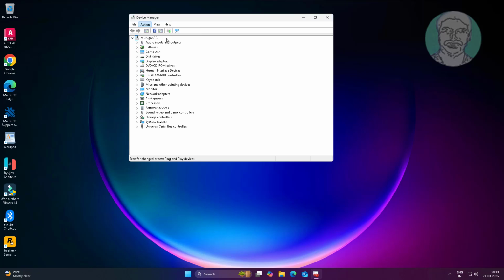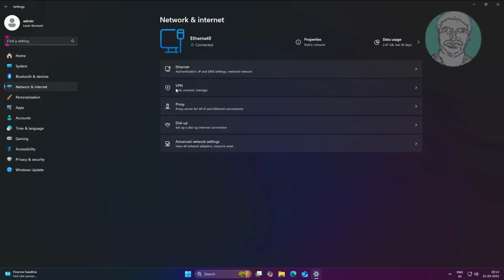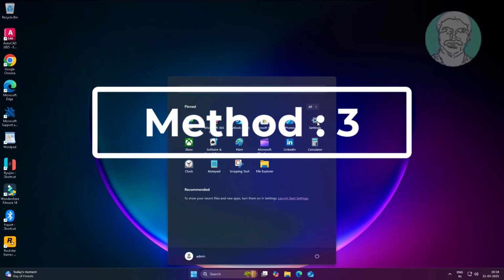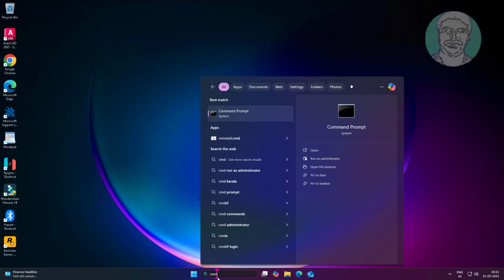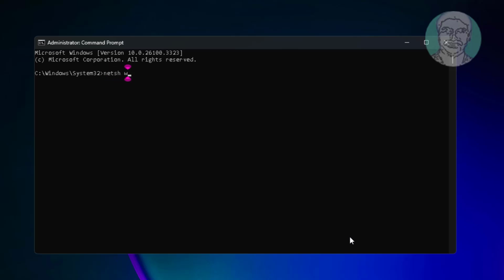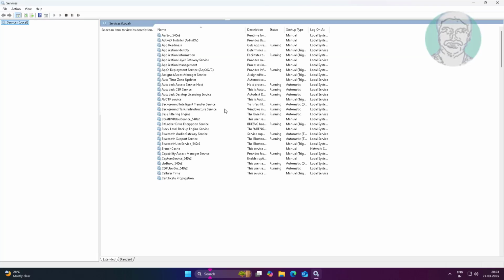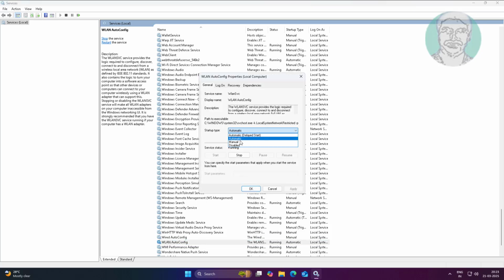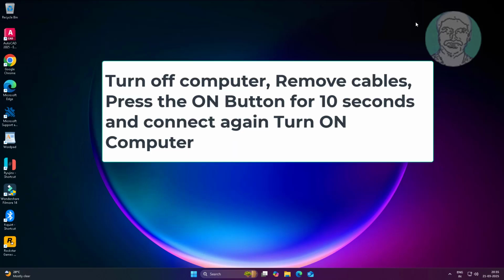FIX Any Missing NETWORK ADAPTER In Windows 11 [Easy FIX]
This Tutorial Helps to FIX Any Missing NETWORK ADAPTER In Windows 11 [Easy FIX]

00:00 Intro
00:10 Method 1 - Device manager Settings
00:57 Method 2 - Disable VPN and Proxy
01:30 Method 3 - Network & Internet Troubleshooting
02:28 Method 4 - Run Commands
02:57 Method 5 - Change Service Settings
03:23 Method 6 - Network Reset
03:53 Method 7 - Update Windows
04:04 Method 8 - Power Recycle
04:16 Closing